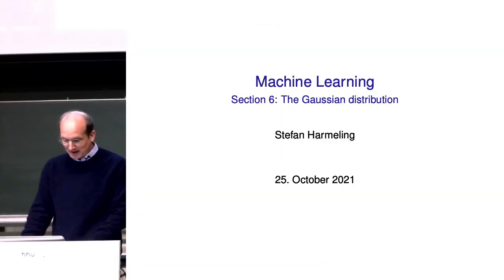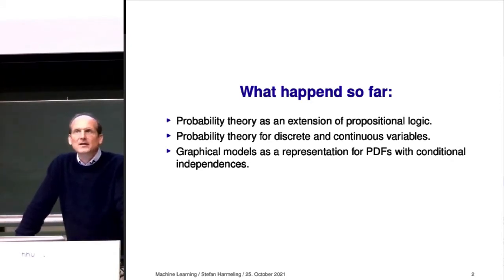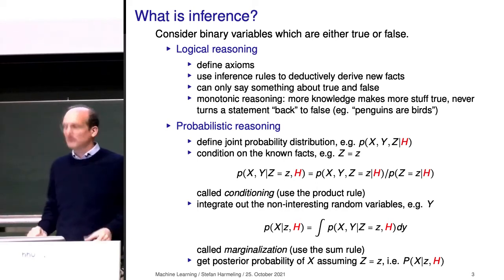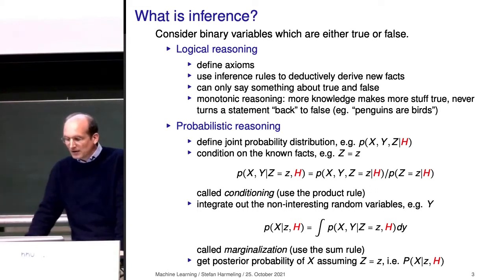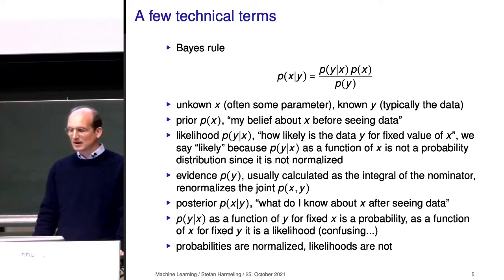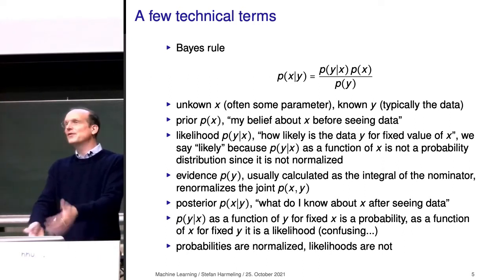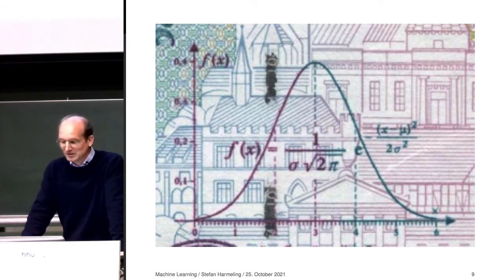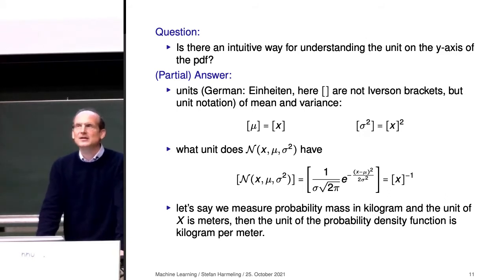2021-10-25 Machine Learning Lecture 05/28 - The Gaussian distribution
The Gaussian distribution
Univariate and Multivariate Gaussian
The sum rule for the Gaussian
The product rule for the Gaussian